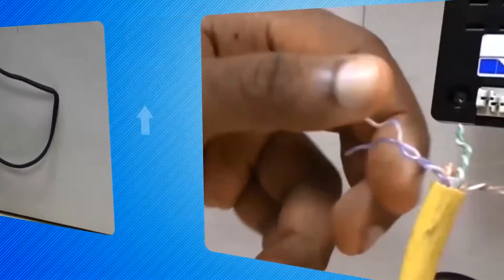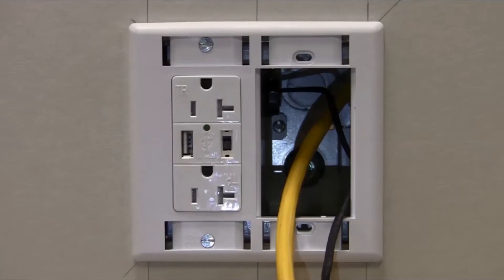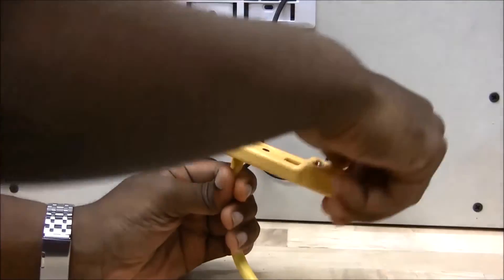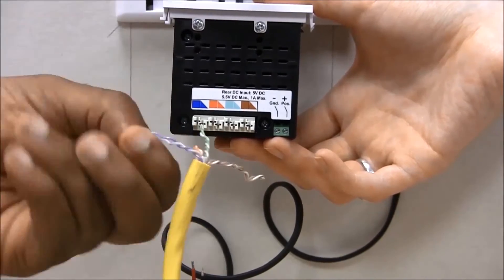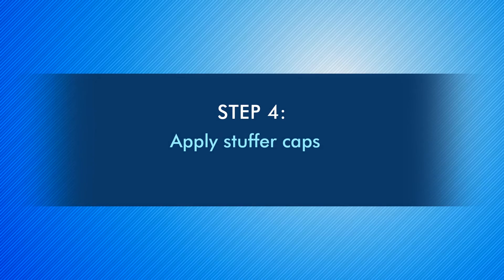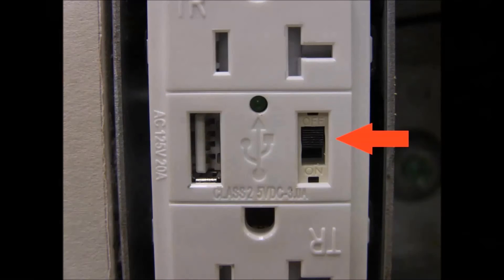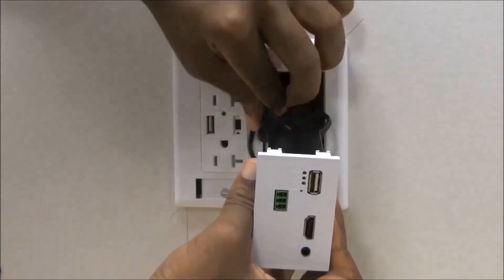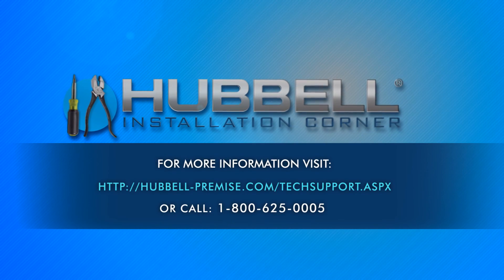Hubbell Premise Wiring: HDBaseT Installation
Install point to point connections over UTP cable with Hubbell's  AV 110
 Everywhere™ extenders and connectors.